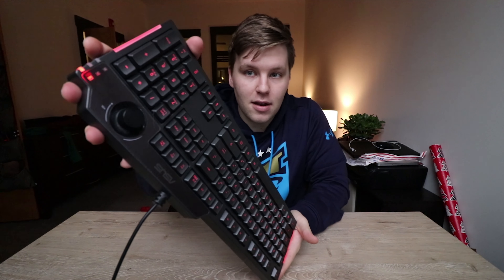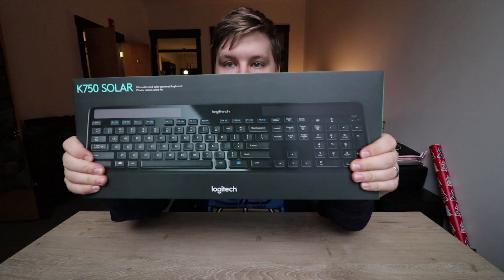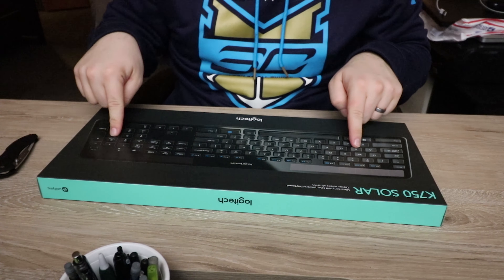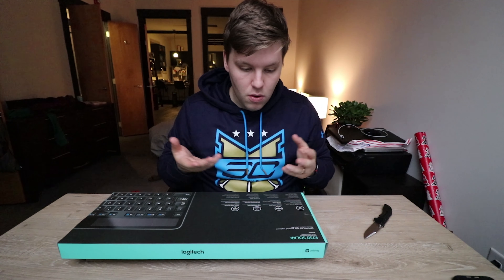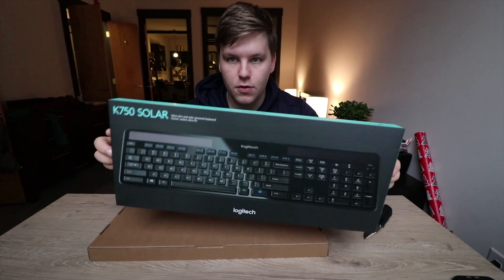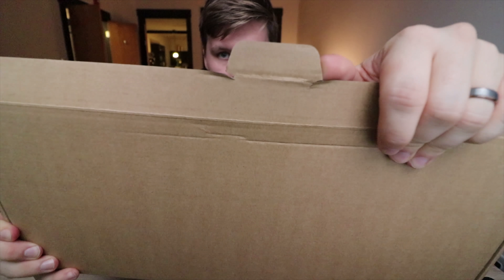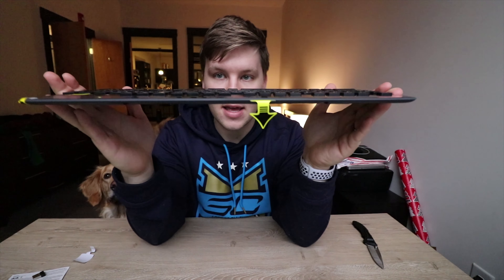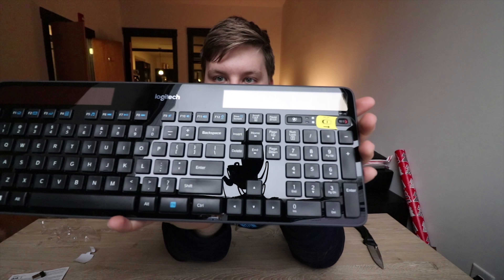The Keyboard That Will Save The World | Logitech K750 Solar Unboxing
Pretty Dope Keyboard

---More Sick Vids---